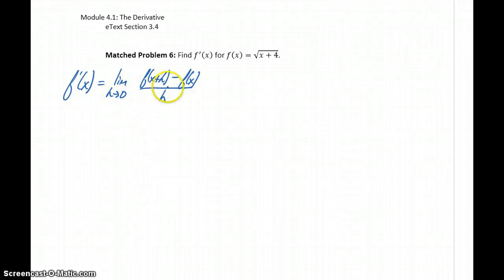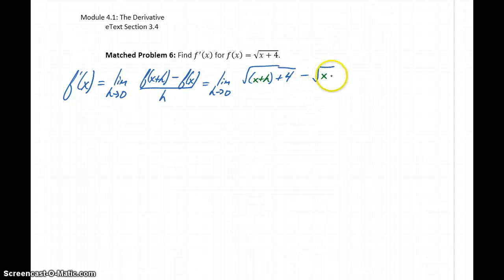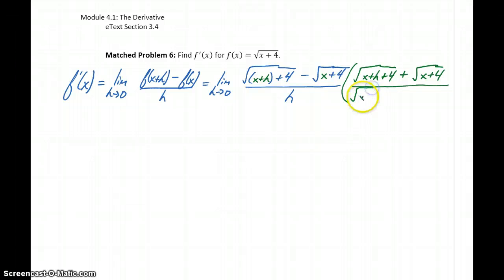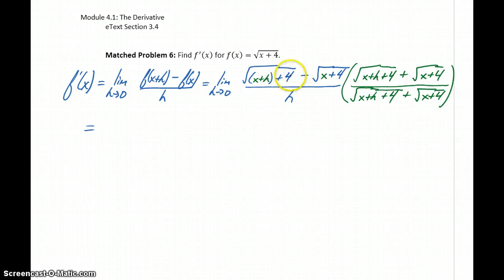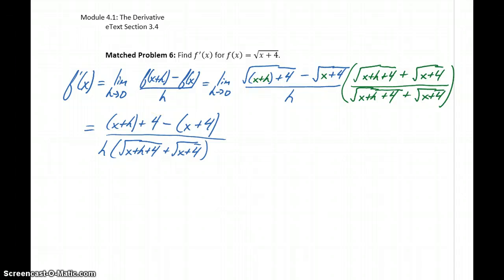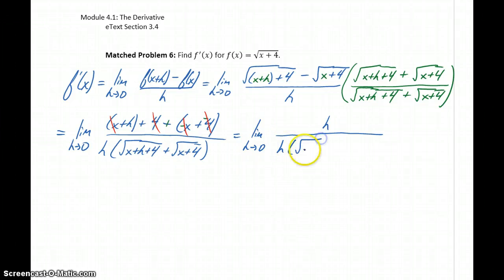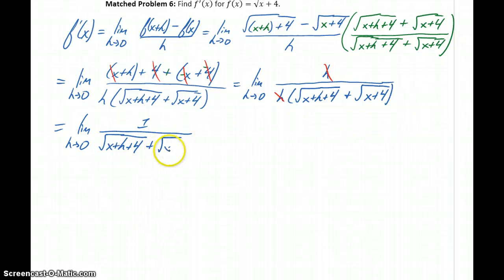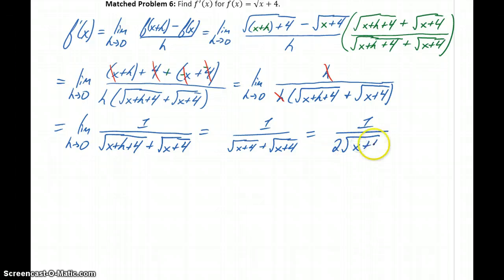MATH 151 Module 4.1 Matched Problem 6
MA?TH 151 Module 4.1 Matched Problem 6